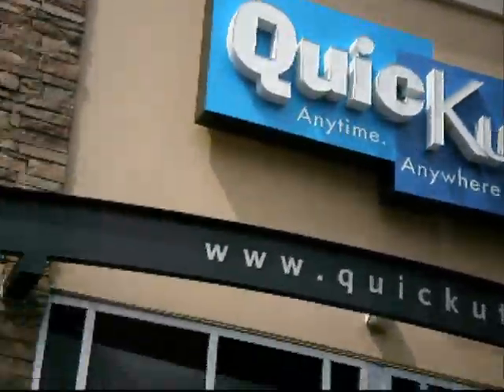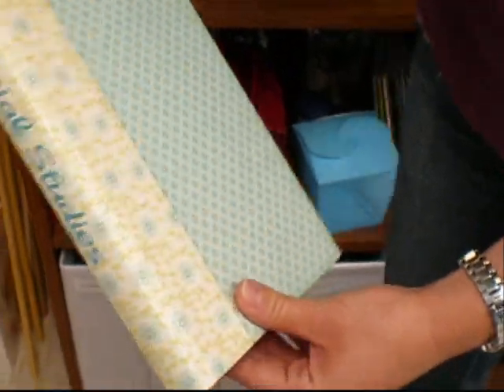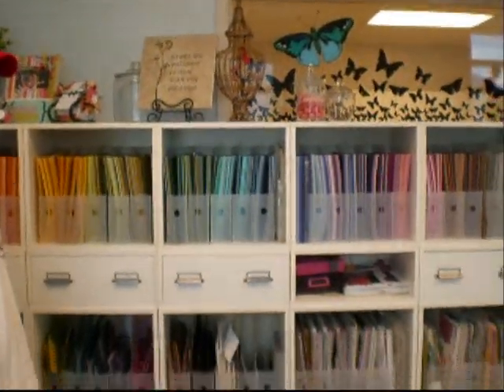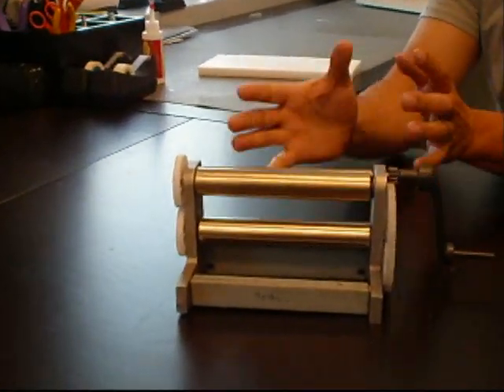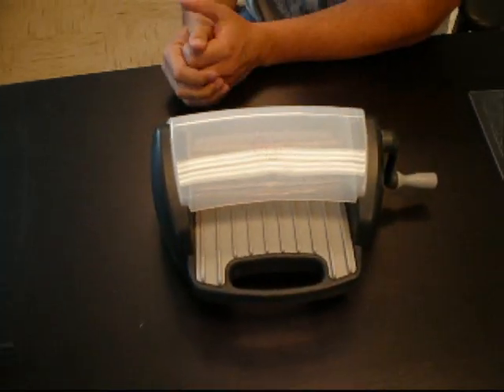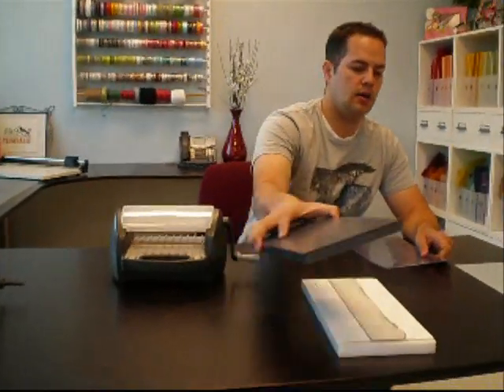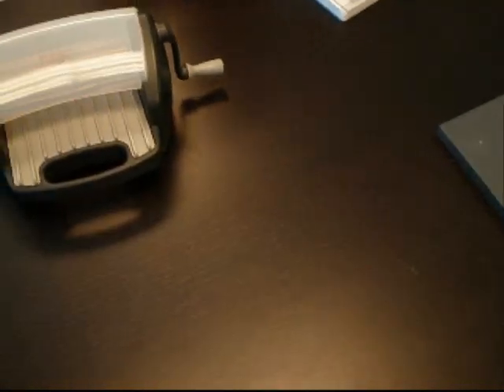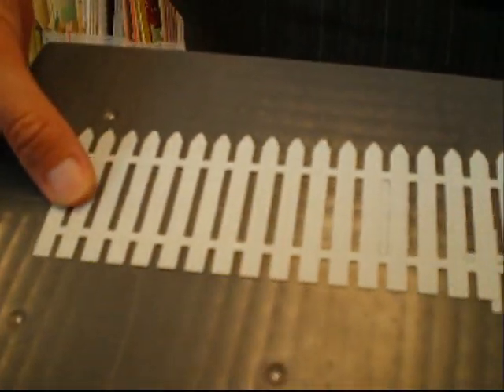Quickutz Epic 6 Release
I am sorry the video editing is so poor...
Here is the new QuicKutz Epic 6.  I was able to visit QuicKutz in their office and see this great new tool.  Here is the info:

The Epic is the newest tabletop die-cutting system from QuicKutz. It surpasses the size and scope of every die-cutting tool QuicKutz has released before, and beats all competing tools in both quality and performance. The Epic comes with everything you need to cut and emboss all QuicKutz products as well as all other leading brand dies, making it the most versatile and truly epic die-cutting tool yet.

• The Epic will cut a die or arrangement of dies  6″ wide and 13″ long.

• The Epic comes with Two 6″ X 13″ platforms one for cutting and one for embossing.

Key features of the Epic:

• Cuts and embosses
• Six-inch wide opening
• Compatible with all QuicKutz and other leading brand dies (including Sizzix, Cuttlebug, Spellbinders and more)
• Ideal for scrapbooking, card making, home décor and other craft projects.
• Warranty—Lifetime service commitment
• High quality metal parts
• Light weight and portable